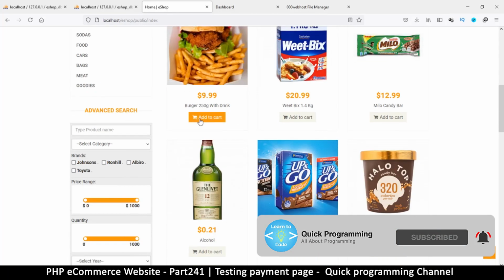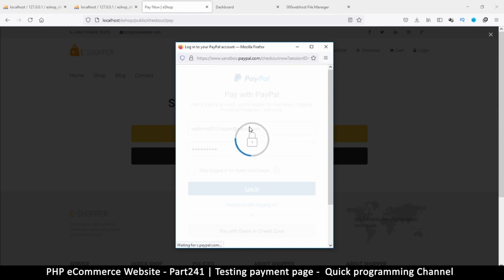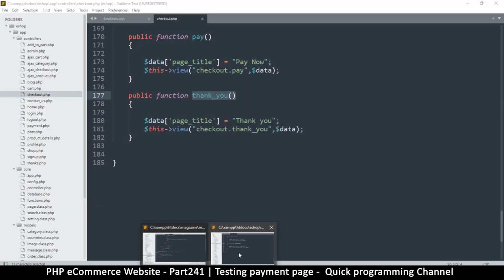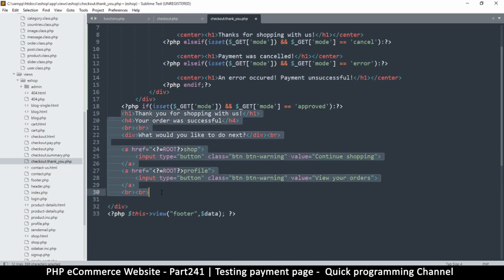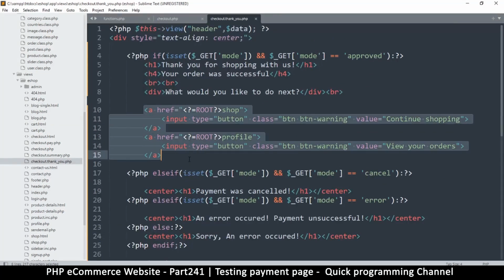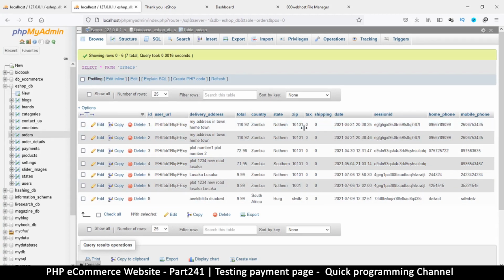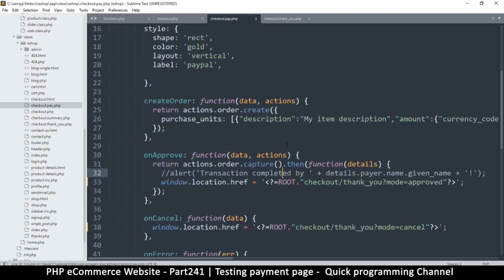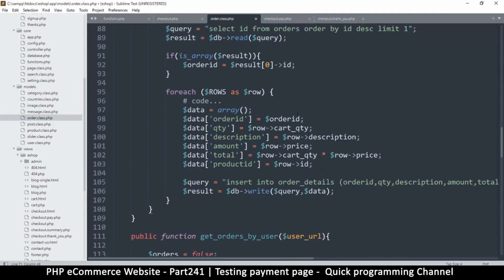#241 PHP Ecommerce website development | Testing the payment page | MVC OOP - Quick programming